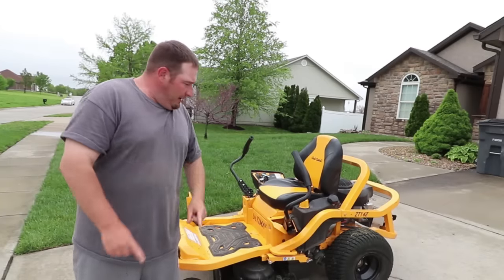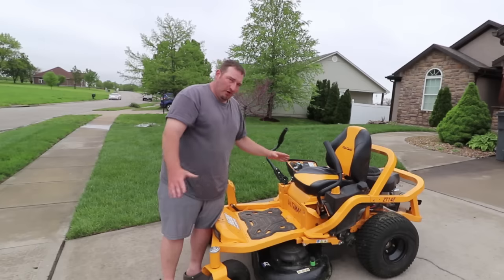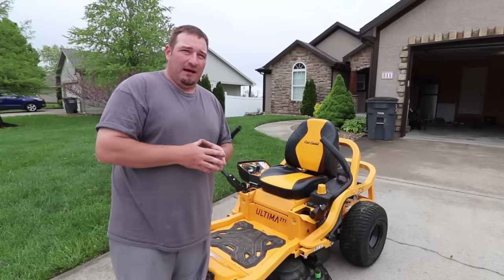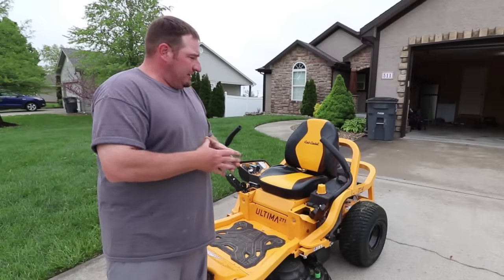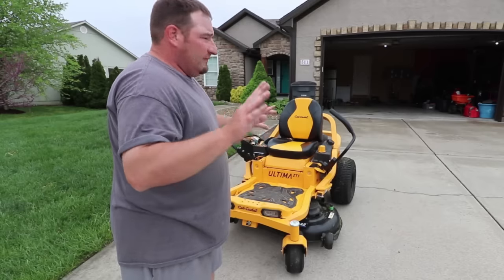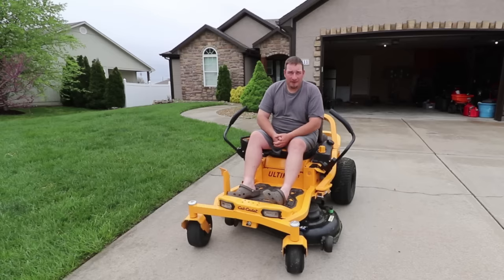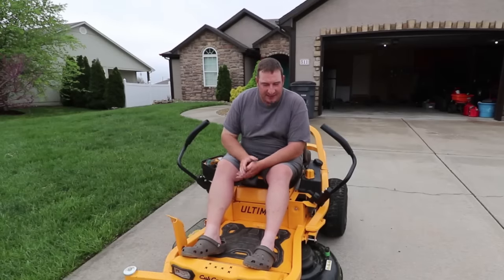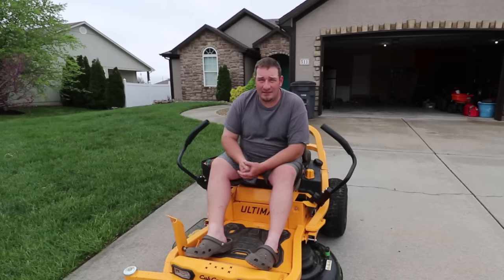Cub Cadet Ultima ZT1, Worst Mower or Worth The Money?!?!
In This video I go over some of the pros and cons of the cub cadet ultima zt1 and tell you my opinion and thoughts of if you should buy or not.

►Editing Programs

2018 Toro Z Master 3000 Series 60"
2017 Toro Grandstand 48"
2017 Toro Timemaster 30"
2016 Toro Personal Pace 22"
ECHO PB-8010T
2 ECHO PB-770T
ECHO SRM-2620
ECHO SRM-2620T
ECHO SRM-280T
ECHO SRM-3020T
ECHO PAS-280
ECHO ES-250
ECHO PB-2520
ECHO PE-225
ECHO PE-266S
ECHO HC-152
ECHO CS-590
2018 Load Trail 7x16 Trailer